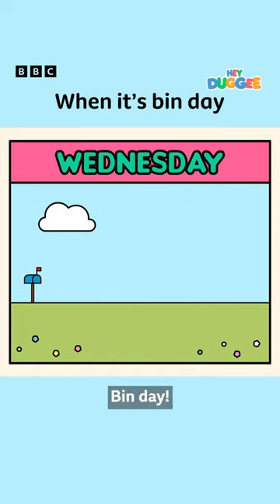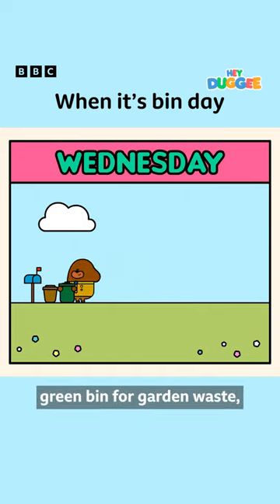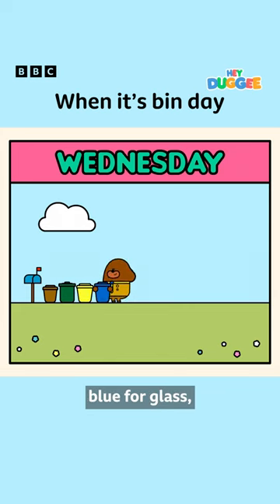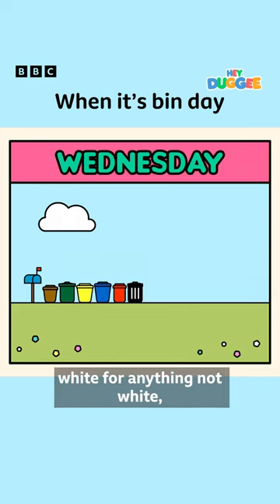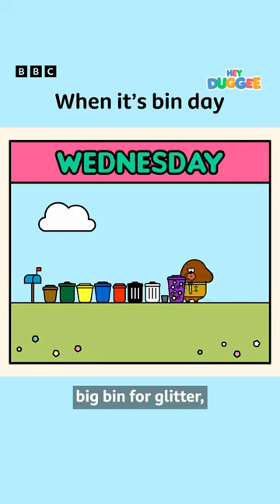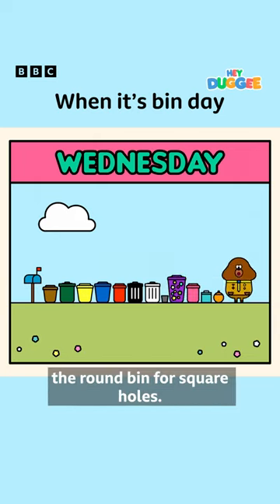Remembering what to put in each bin and when each one goes out is a full-time job. 😅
Watch the Days of the Week Badge of @HeyDuggeeOfficial on iPlayer

Join Duggee, a big, lovable dog, as he runs the Squirrel Club, where children can earn badges for learning new skills. Warm-hearted preschool series about trying new things.